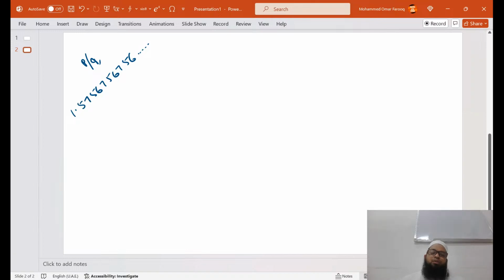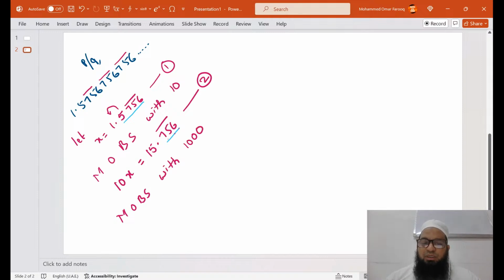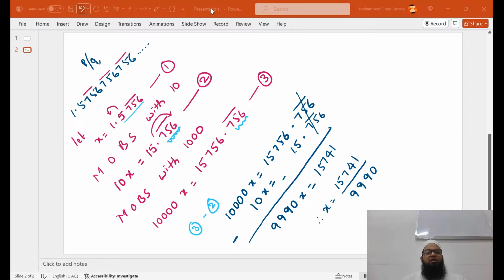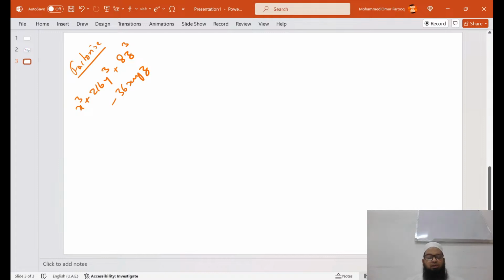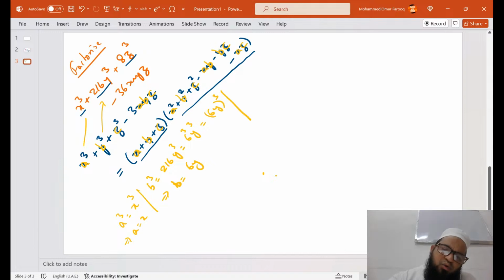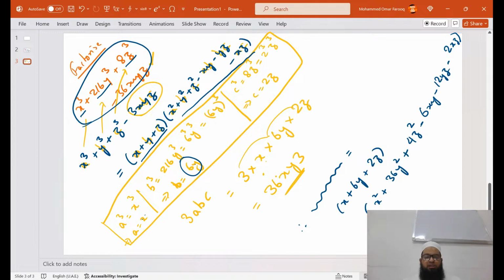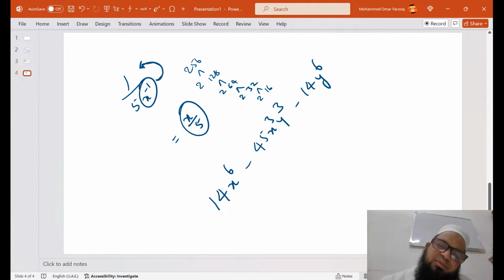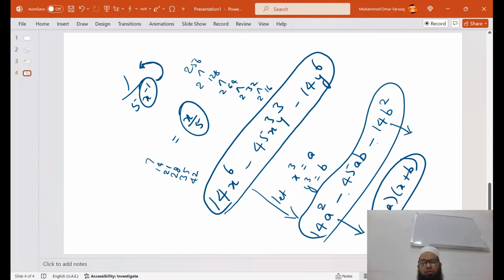Grade 9 - Miscellaneous Doubts - Number Systems and Polynomials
Grade 9, Miscellaneous Doubts, Number Systems, Polynomials, Express in p/q form, Identities, 8th Identity